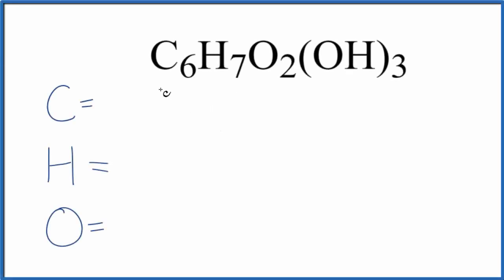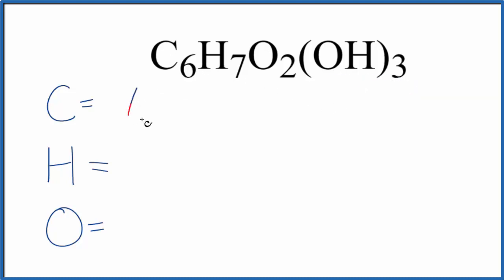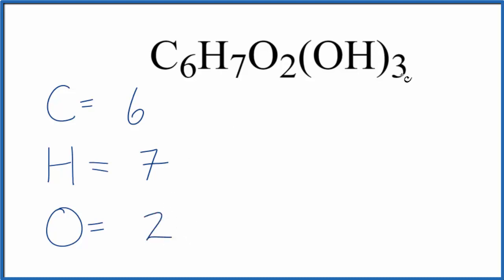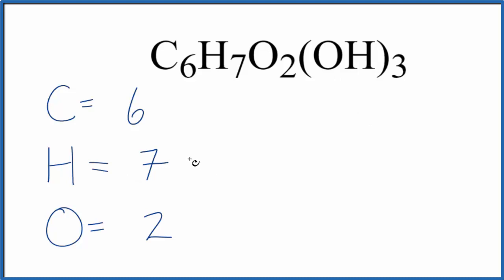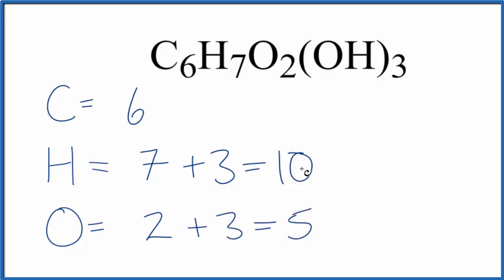How to Find the Number of Atoms in C6H7O2(OH)3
To find the total number of atoms in C6H7O2(OH)3 (we’ll add up the number of each type of atom. The small number after the element symbol is called the subscript and this tells us how many of that atom are in the compound. For example, H2 means there are two Hydrogen atoms.

If we add up all of the atoms for C6H7O2(OH)3 we well find that we have a total of 21 atoms for . This is sometimes called the atomicity for C6H7O2(OH)3 (note, by definition atomicity usually only applies to molecular compounds).

This is how to calculate the number of atoms present in (C6H7O2(OH)3).